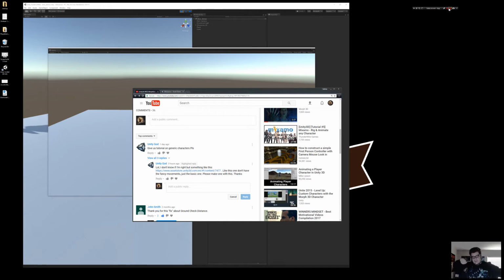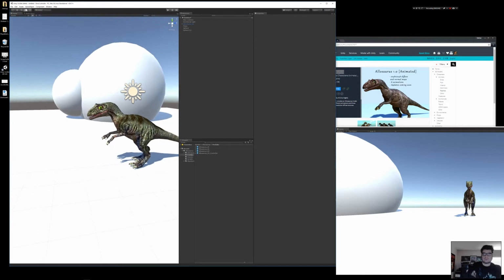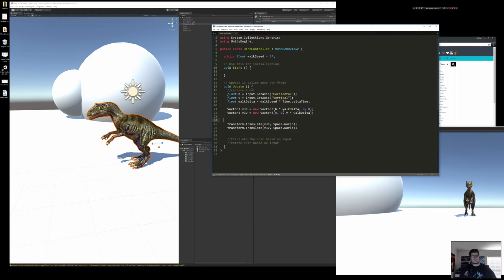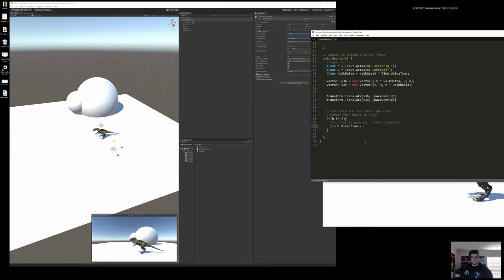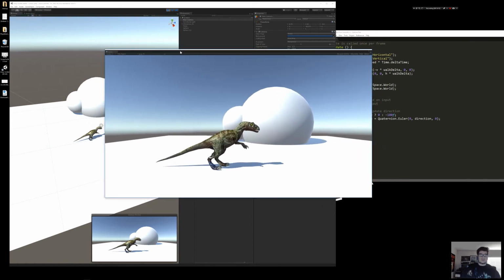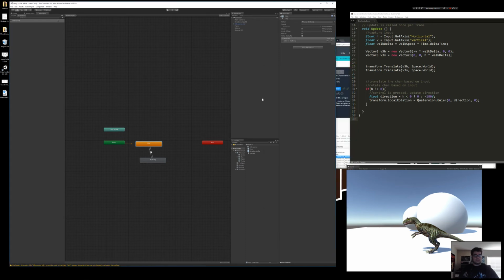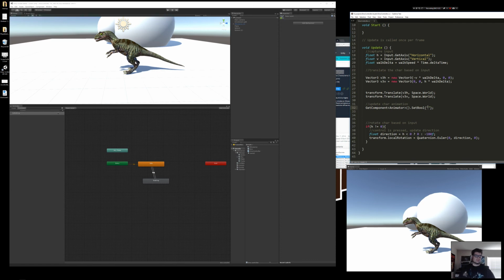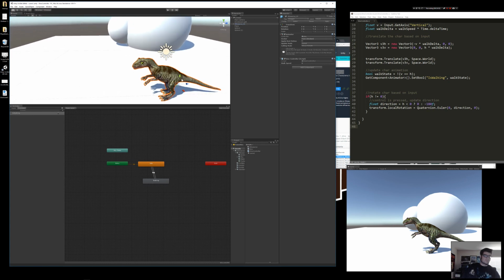Unity3d Dinosaur 2.5D player controller?! (Subscriber request)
YouTuber UnityGod asked for a video on how to make a generic controller ...for a dinosaur. Here's my 2.5D spin on it.

This video also shows a work around for getting legacy animations
 to work with an animation controller.